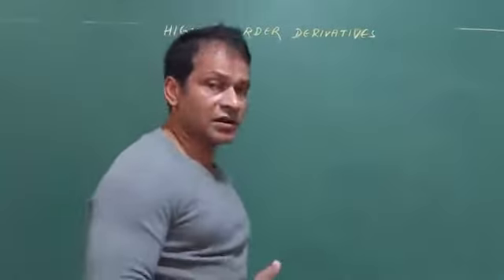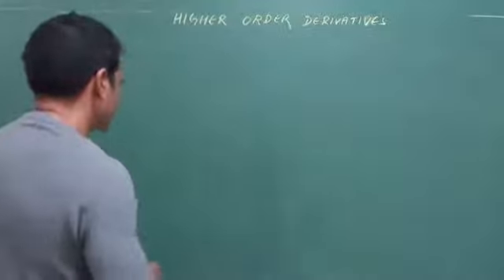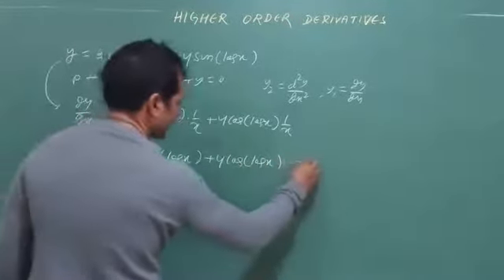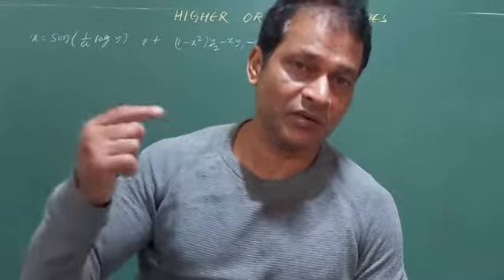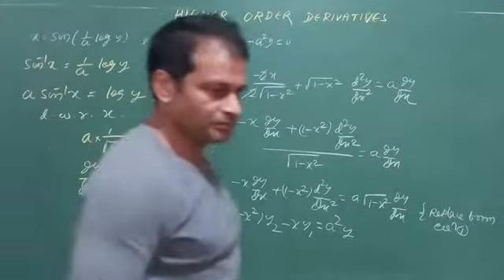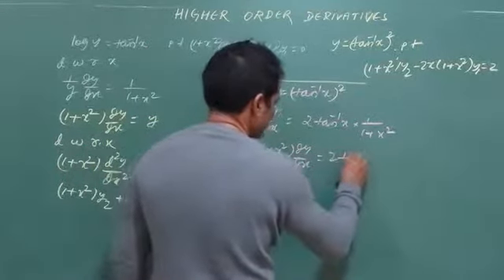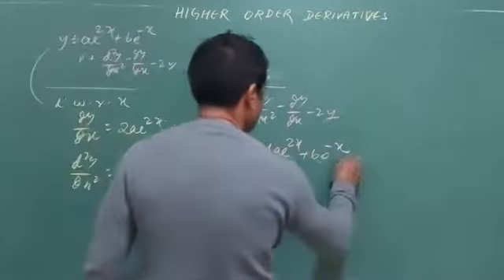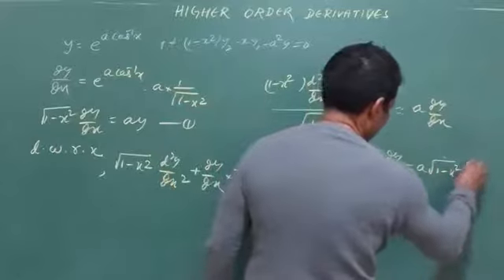Higher order derivatives